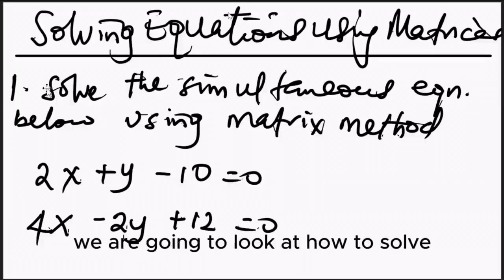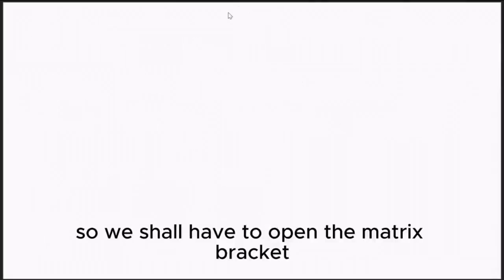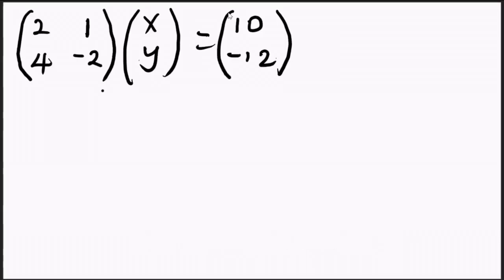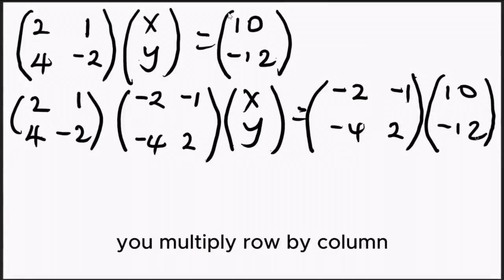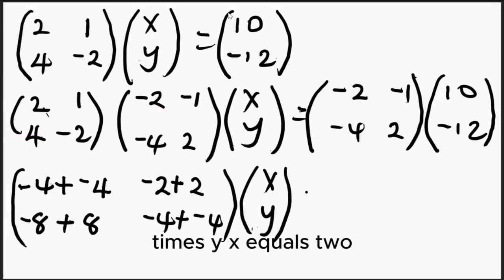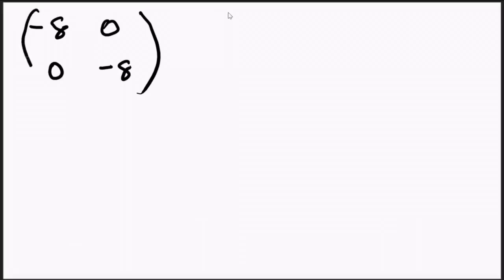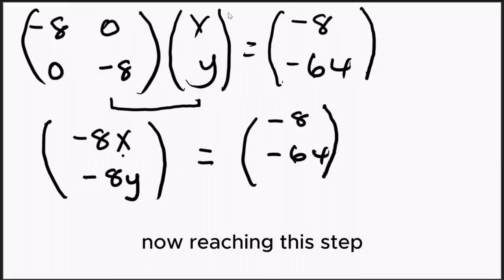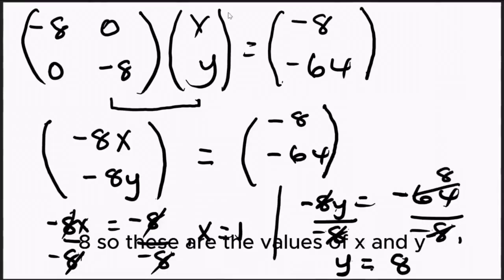Solving Simultaneous equations using matrix method